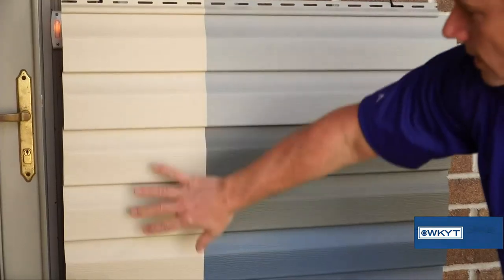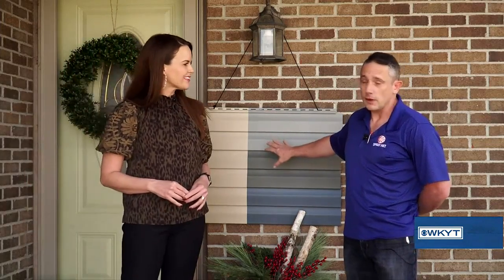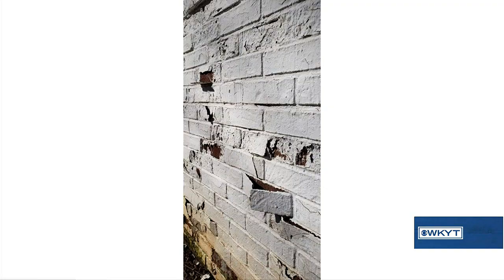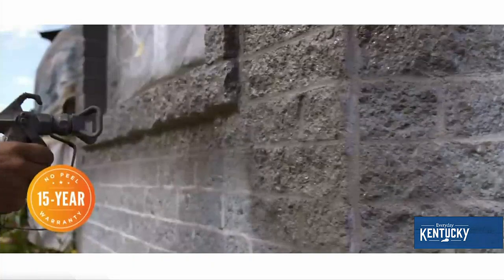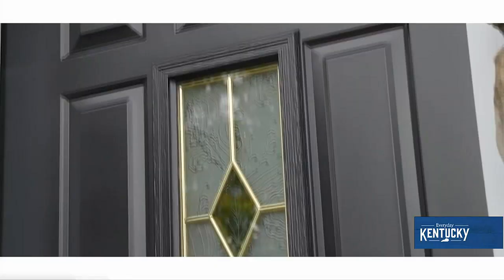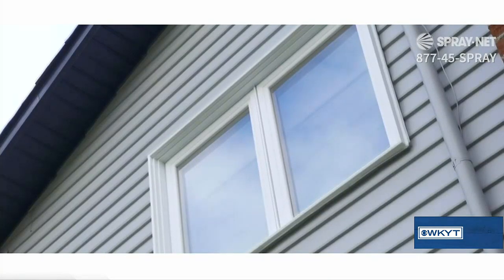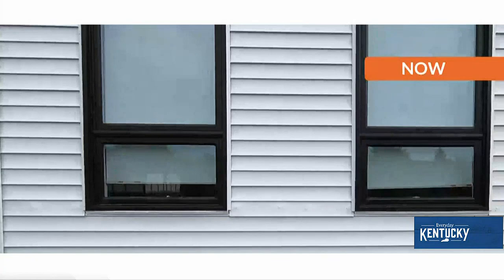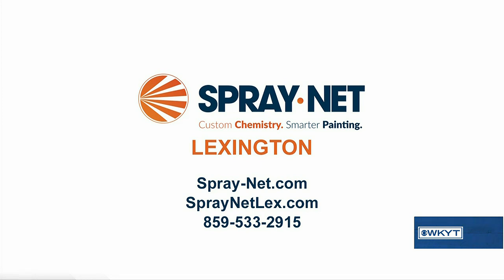Christopher Gordon - Spray-Net Lexington